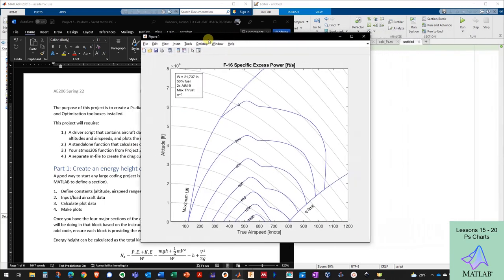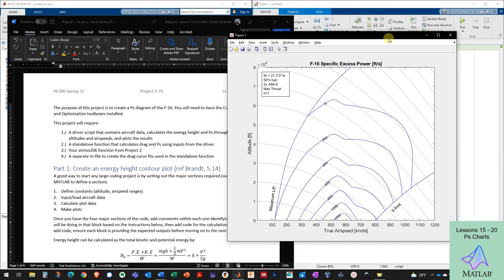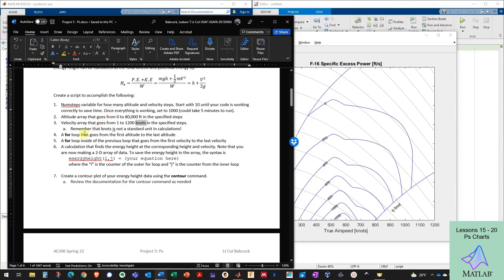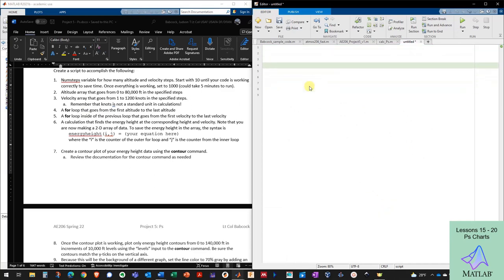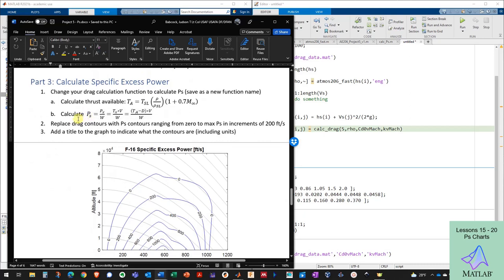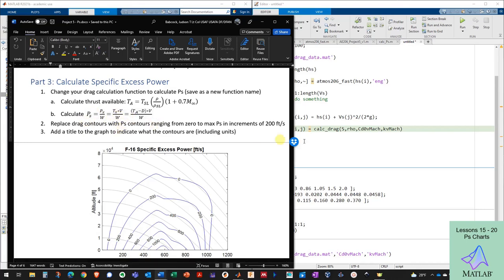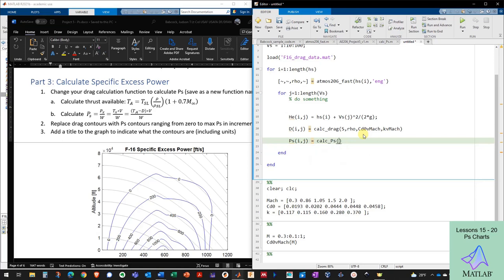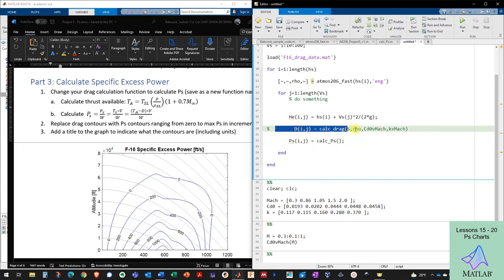AE206 L15: Ps diagrams in MATLAB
DFAN Aero 206 Engineering Tools
Course Video from the United States Air Force Academy

Lessons 15-20 cover Project 5:

0:00 Intro
1:50 Part 1: energy height plot
3:35 nested for loops
8:05 contour plots
10:07 Part 2 (curve fitting)
15:54 savings/loading mat files
18:38 drag function
21:01 Part 3 (calc Ps)
22:35 Part 4
27:30 Part 5